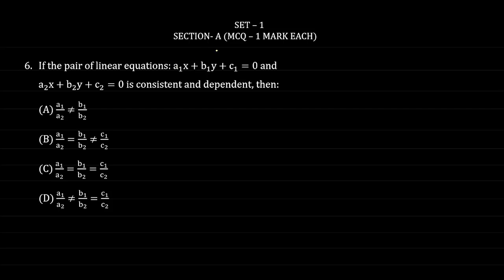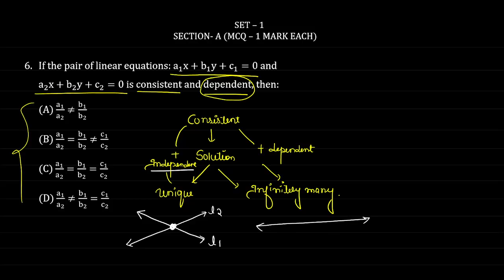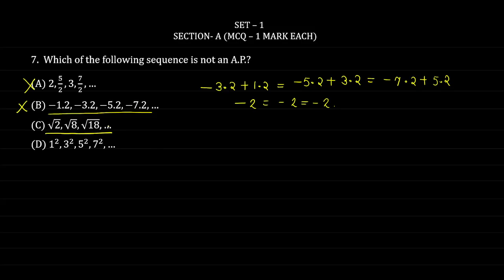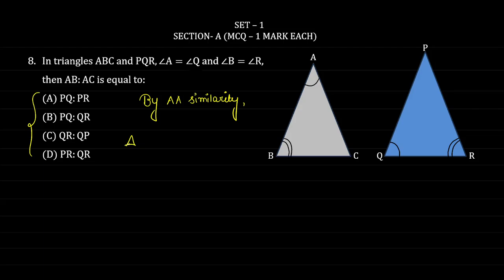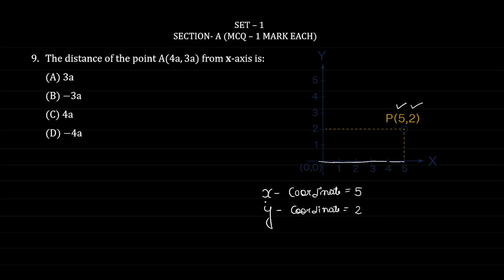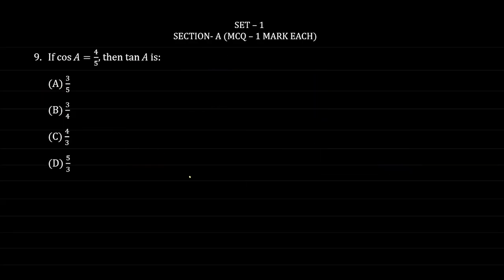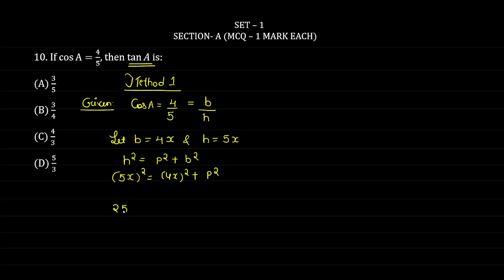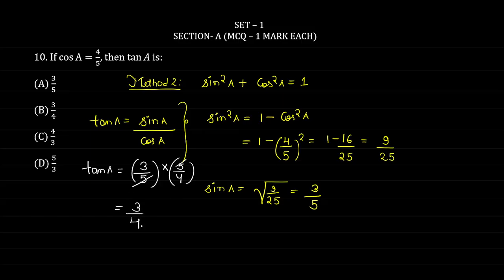CBSE Class 10 Maths 2026 Paper | Standard Set 1 Section A (Q6–10) | Step-by-Step Solutions